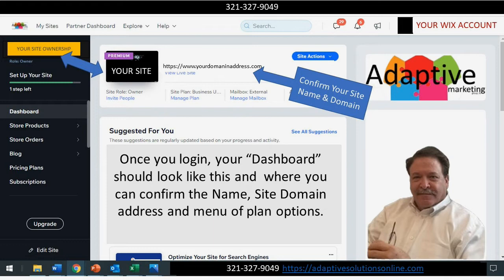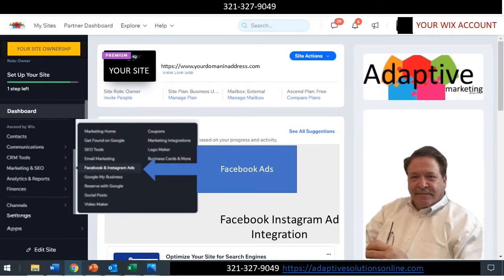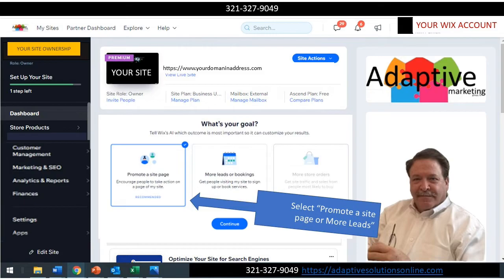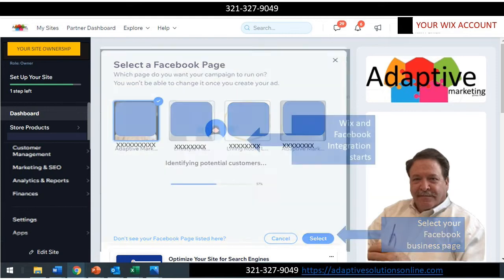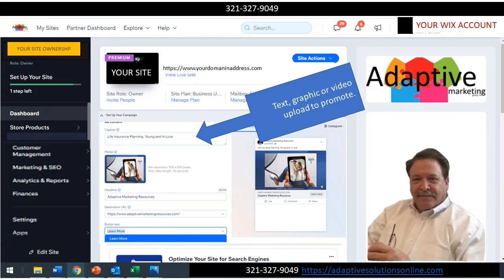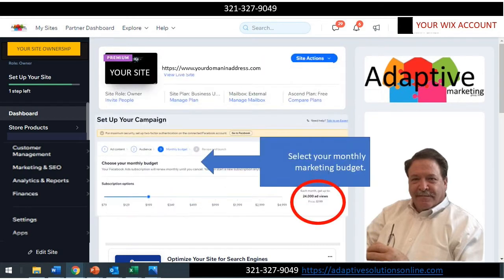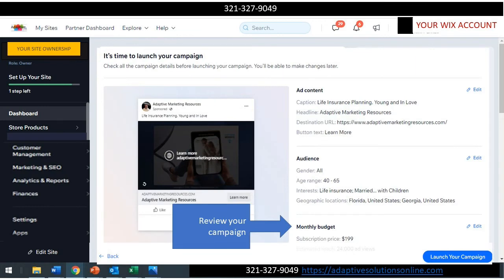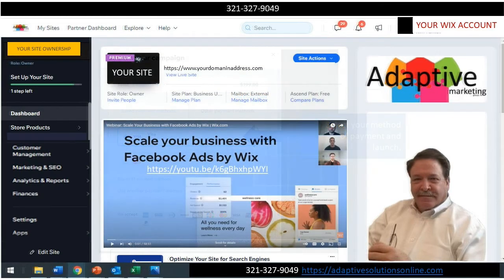Facebook DIY Ad Campaign- Post and Drive Sales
Produced by Adaptive Marketing Group, LLC a WiX Legend Marketplace Agency. Insurance & Financial Services Marketing Platforms.